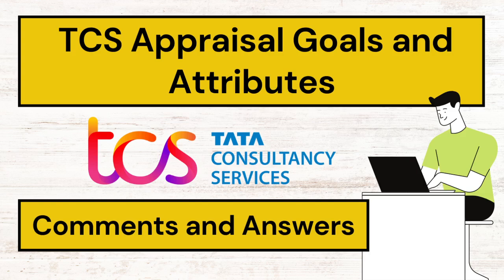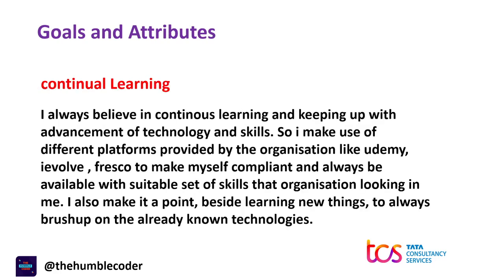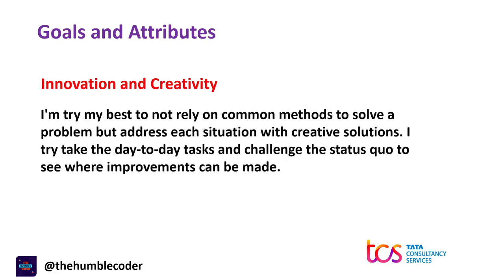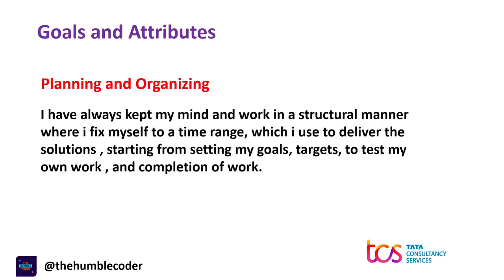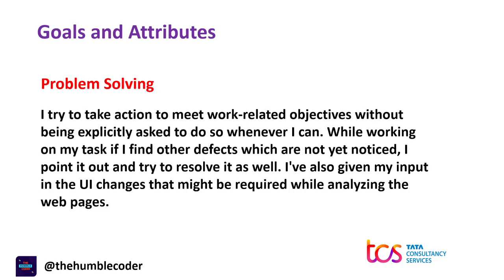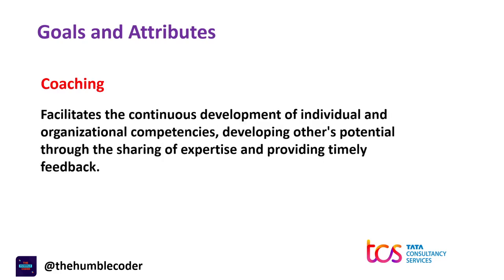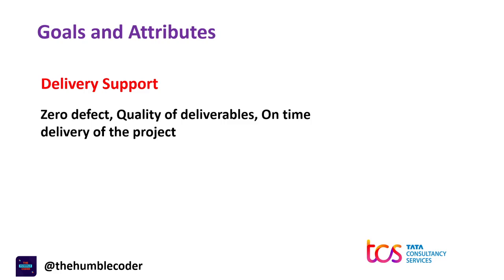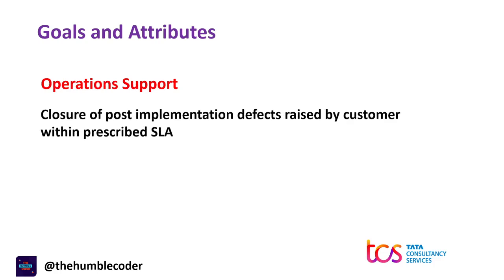Tcs Appraisal | Goals and attributes | How to answer comments and attributes | Final anniversary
TCS February Joining & Onboarding Updates|| TCS latest onboarding updates || Common Queries answered

Topics Covered in this video :

tcs appraisal cycle
tcs appraisal process
tcs appraisal percentage
tcs appraisal 2022 hike percentage
tcs appraisal questions and answers
tcs appraisal letter 2022
tcs appraisal attributes comments
tcs appraisal answers
tcs appraisal band
tcs appraisal bell curve
tcs appraisal band release date